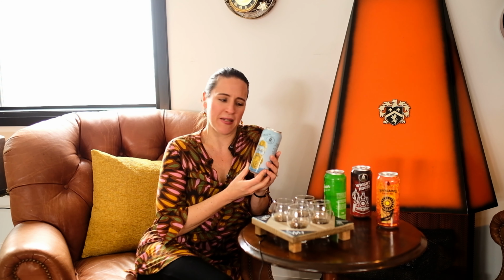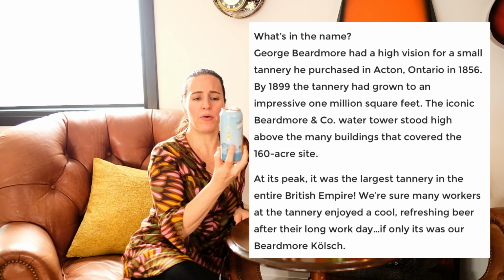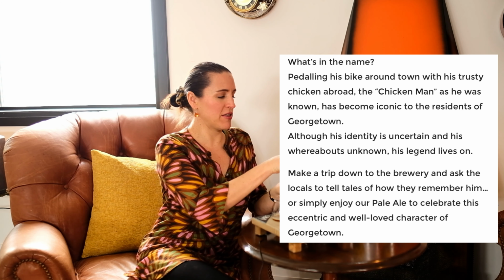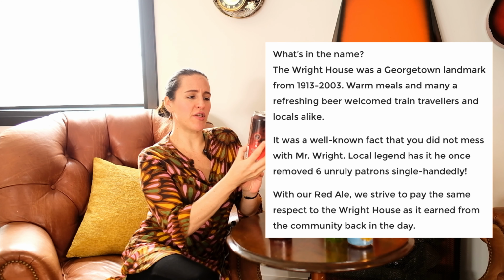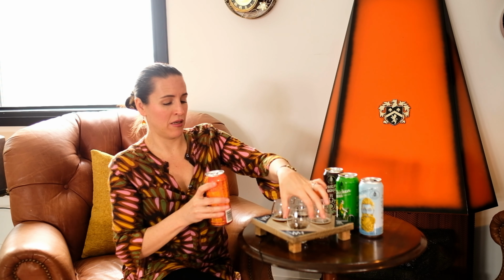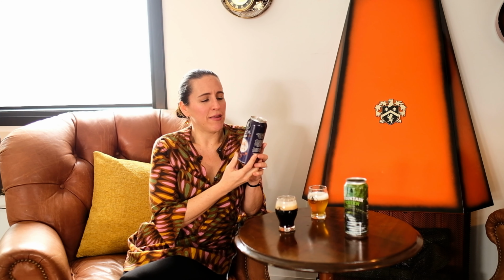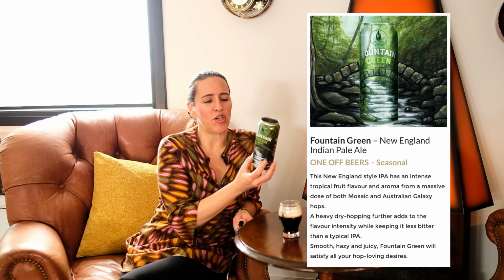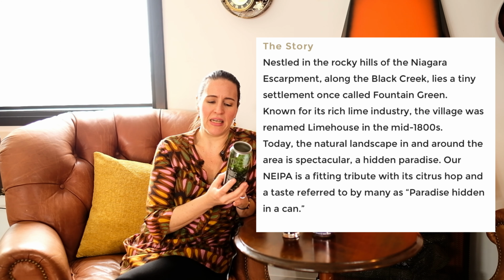Beer Tasting With Olga - Furnace Room Brewery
Join Olga for a Virtual Beer tasting of our Core Four Beers and Seasonal Beers!

* Beardmore Kolsch
* Wright House Red Ale
* Chicken Man Pale Ale
* Dynamo Cream Lager
* Coyote Lookout Dark Lager
* Fountain Green NEIPA

Click the link below for detailed tasting notes of Furnace Room Brewery Craft Beers: